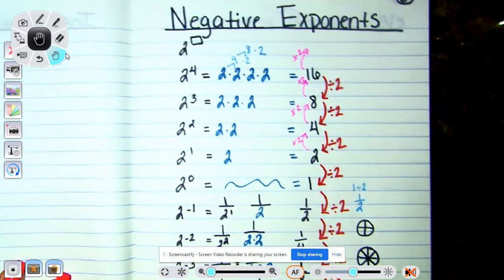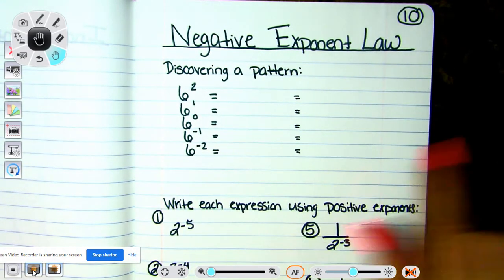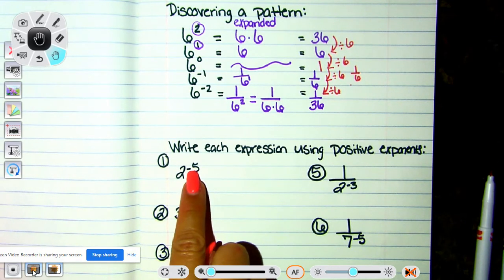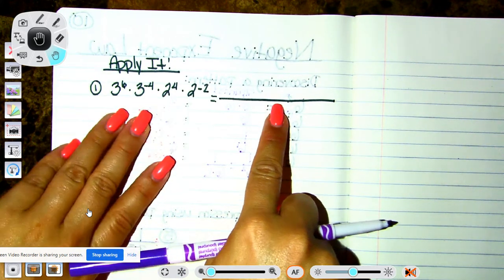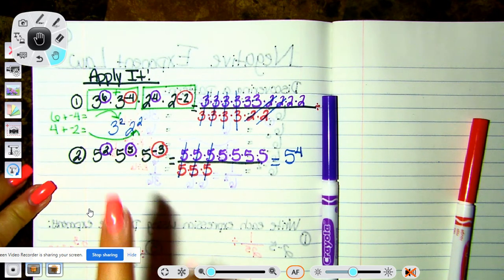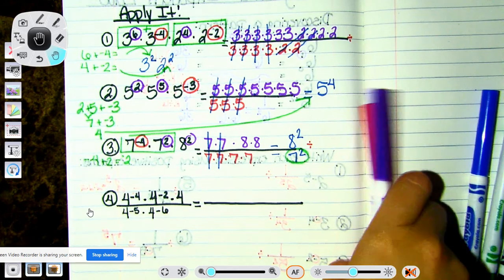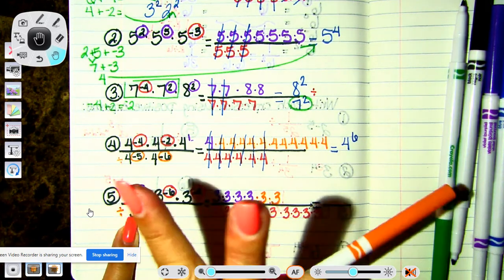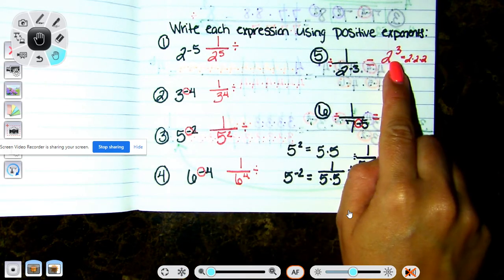Negative Exponent Law: Applying it